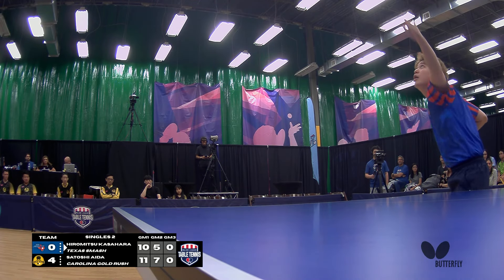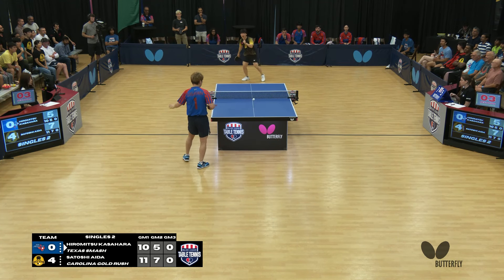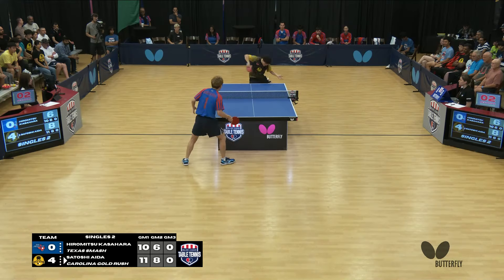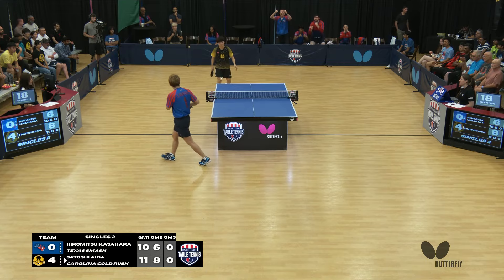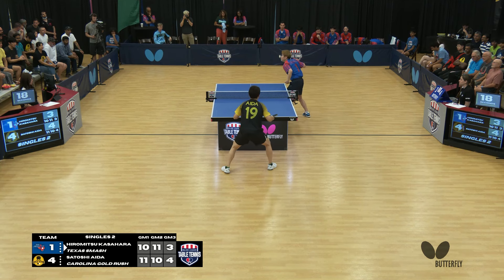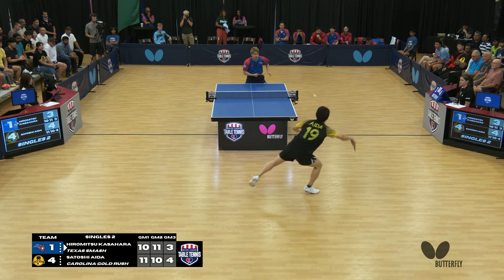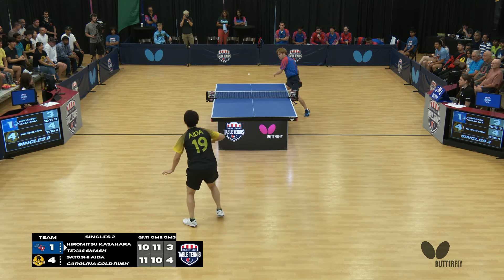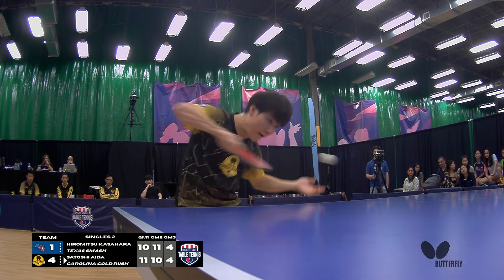MATCH HIGHLIGHTS: Hiromitsu Kasahara vs Satoshi Aida | MLTT Week 2 (Raleigh, NC)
To learn more about Major League Table Tennis and how we’re bringing an exciting new professional sports league to the U.S.

📍 Bringing professional Table Tennis to a city near you
🏓 Introducing a pulse-pounding, cutting-edge format
🏆 Crowning our first champions in April of 2024